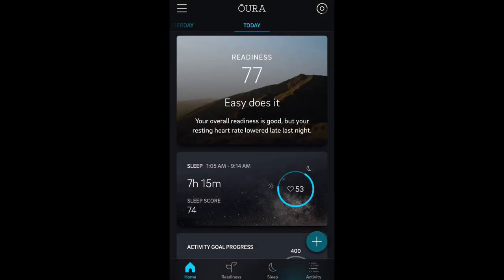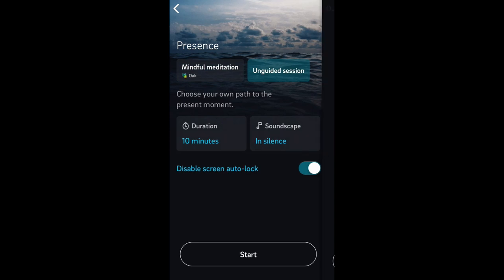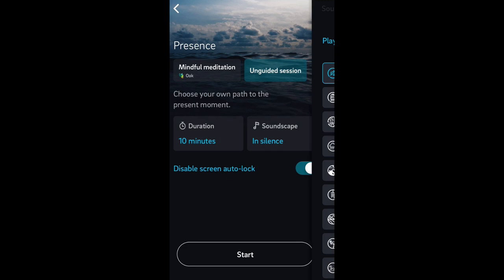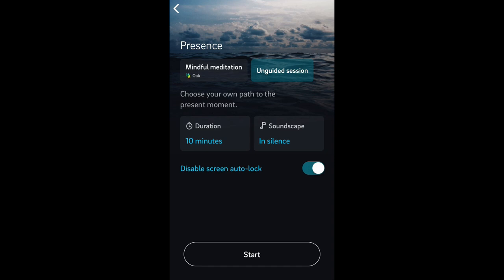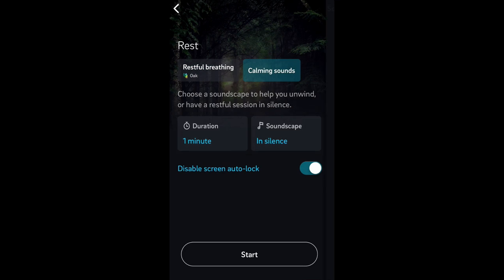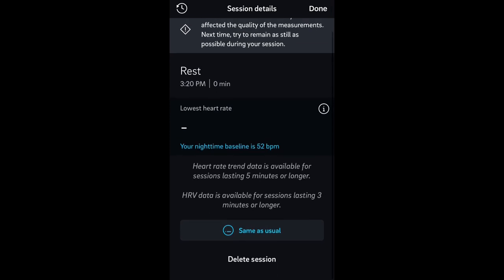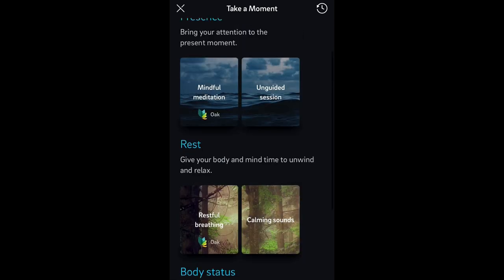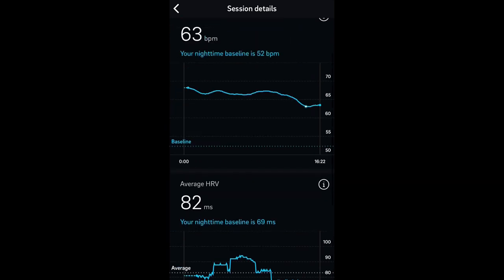Oura Rings NEW Meditation Feature 'Moment' - Review & Impressions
and save $50 on your Oura Ring by purchasing through this